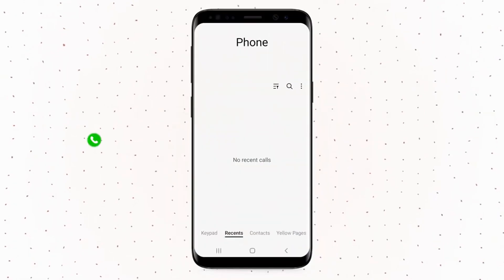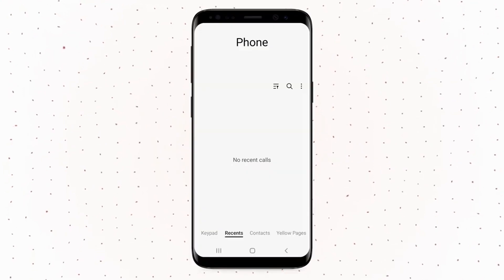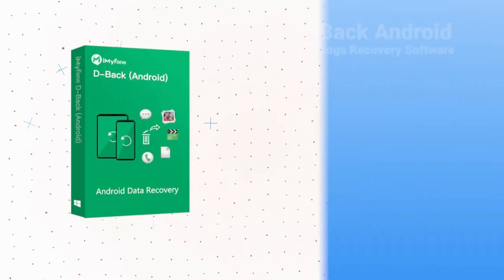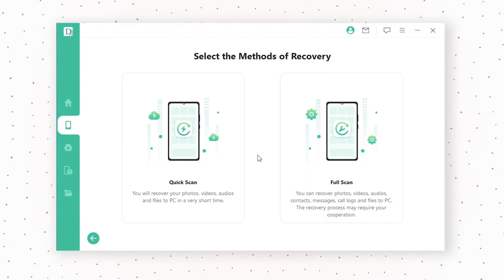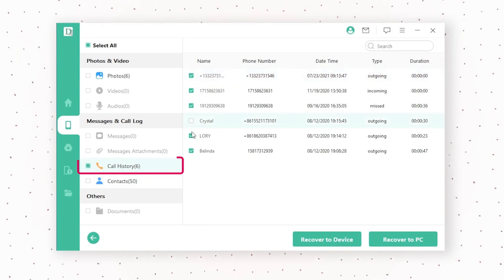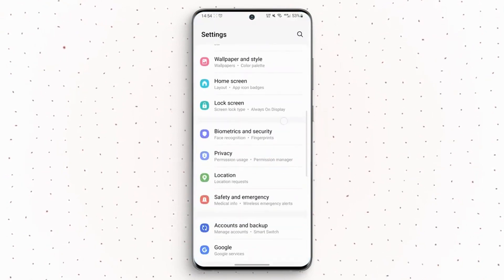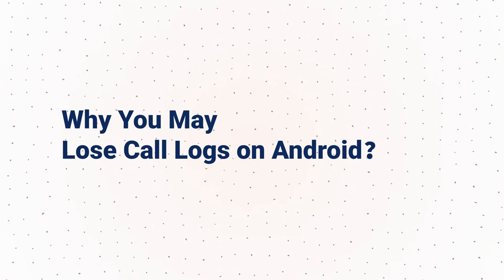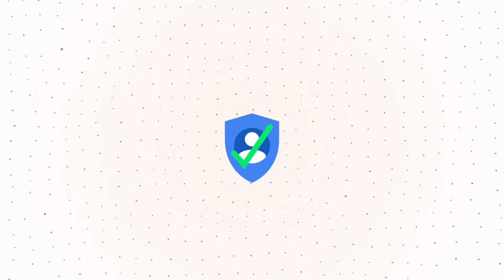How to recover deleted phone call history Android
🌟Unlock Secrets: How to Recover Deleted Phone Call History🌟
In this video, learn the expert tricks to retrieve deleted phone call history. Never lose important information again.  Recover your call history now!

🎬Timestamps:
00:00 Introduction
00:22 - First Aid for Deleted Call Histories on Android
00:50 - Method 1: Use D-Back Android Call Logs Recovery Software to Recover Deleted Call Logs. 👍
01:57 - Method 2: Restore Phone Call History From Android Backup Without a PC
02:41 - Why You Might Lose Call Logs on Android?